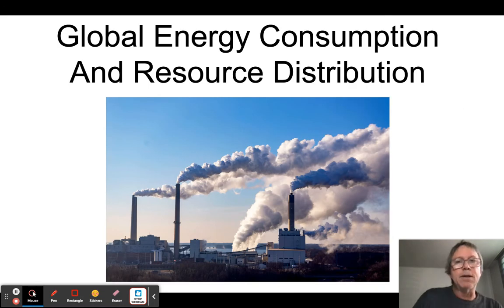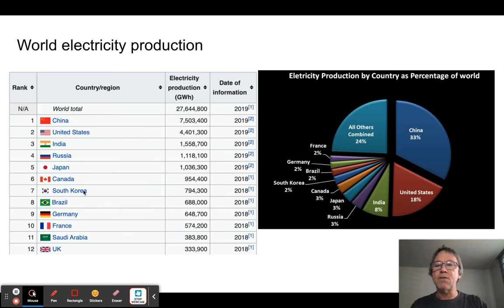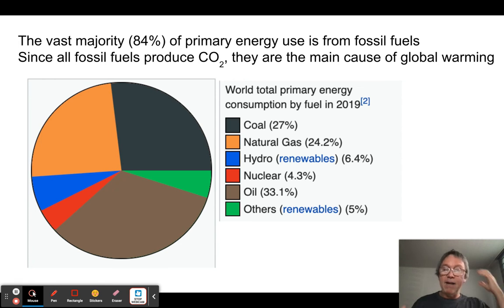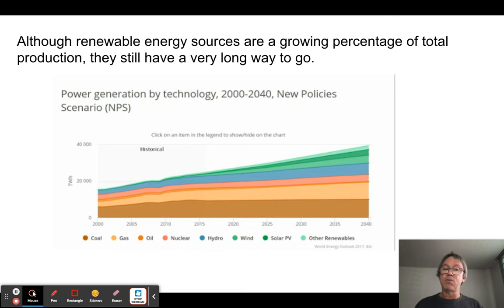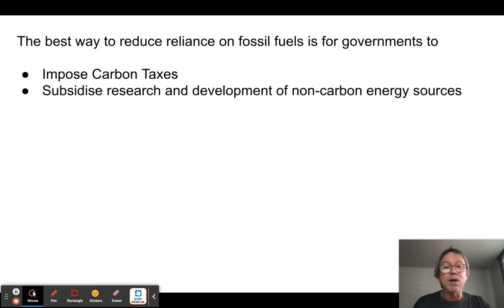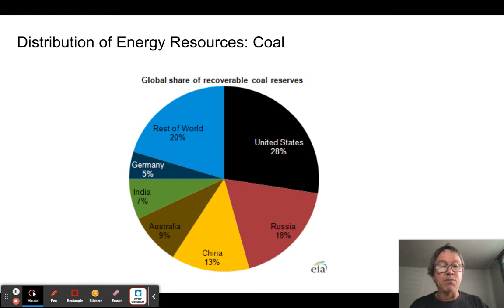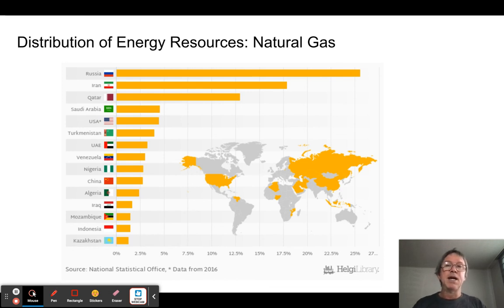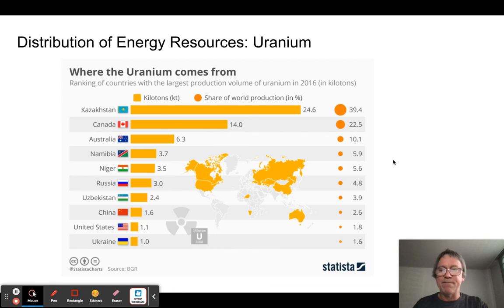Global Energy Consumption and Distribution